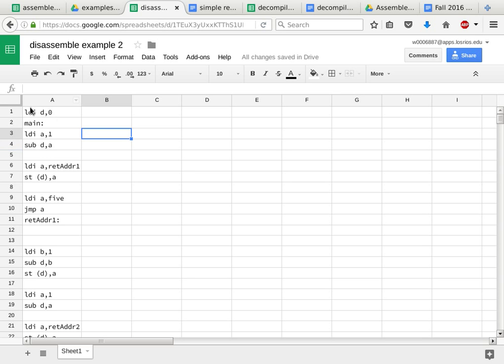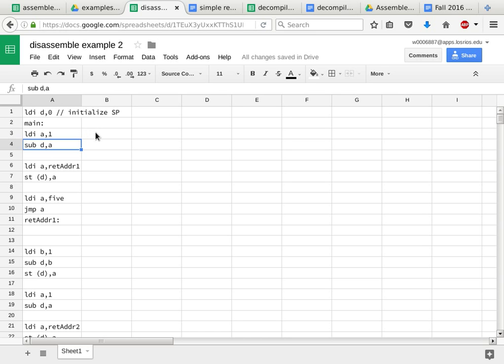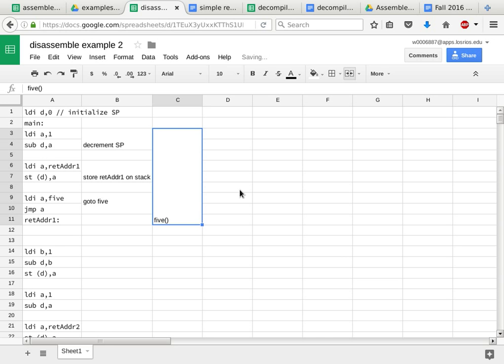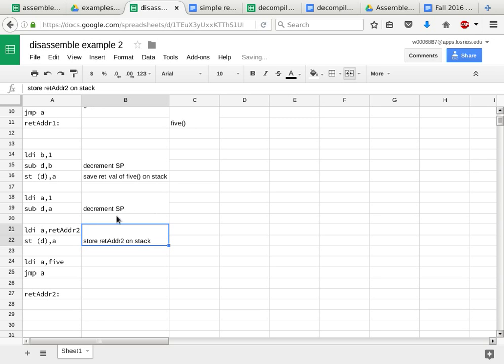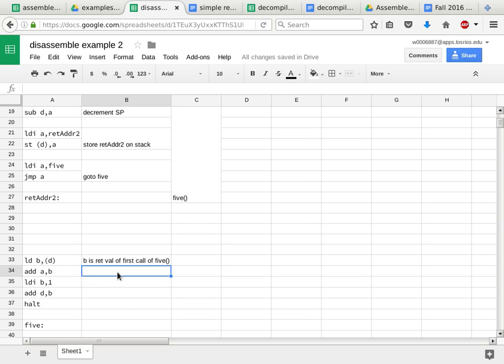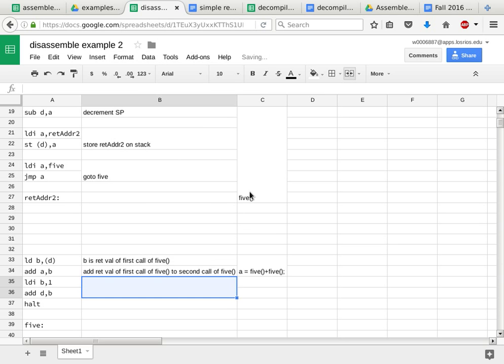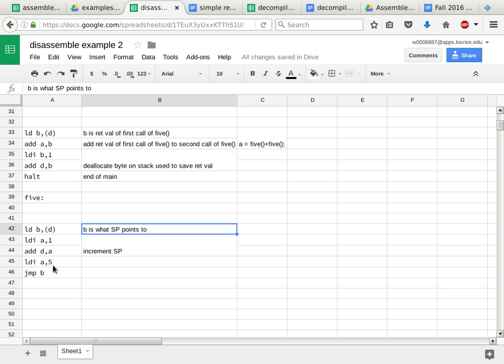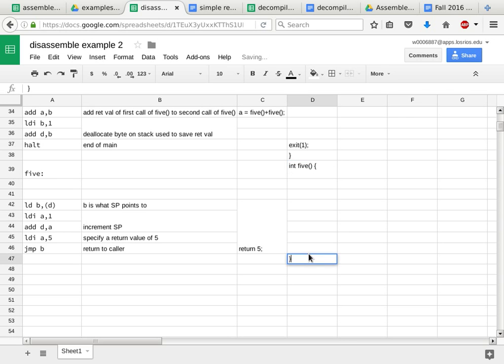20161208 cisp310 supp3